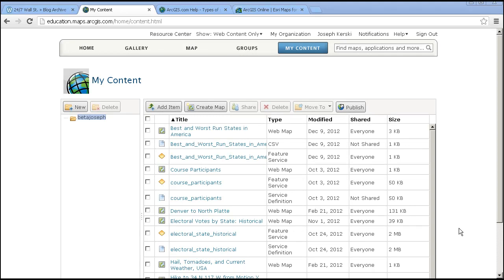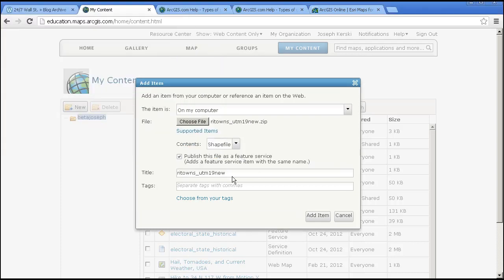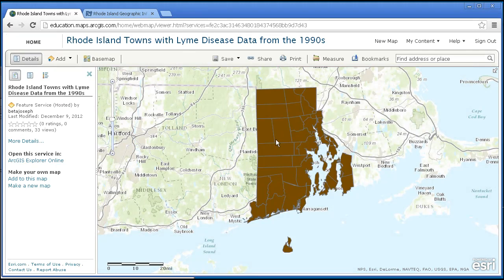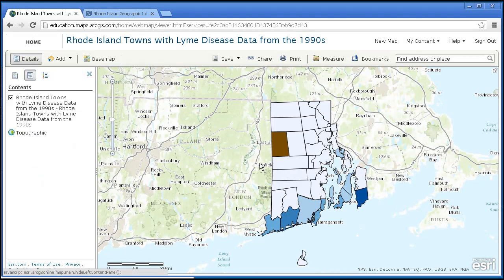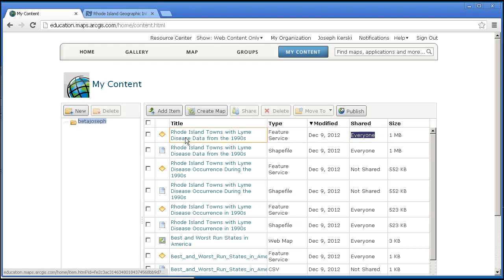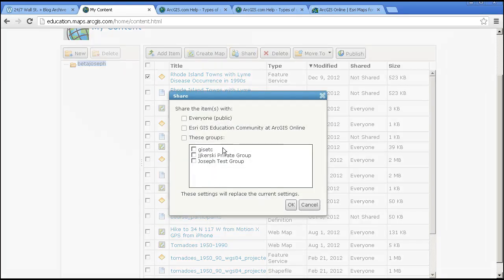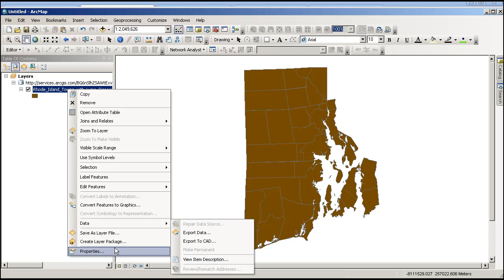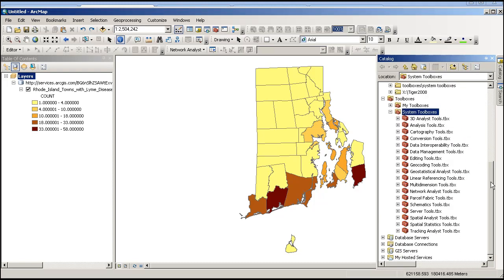Deeper Dive into ArcGIS Online 7: Publishing Data from within ArcGIS Online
A Deeper Dive into ArcGIS Online, part 7: Publishing Data from within ArcGIS Online